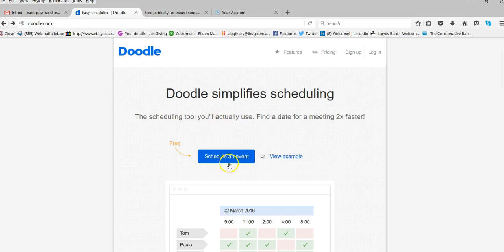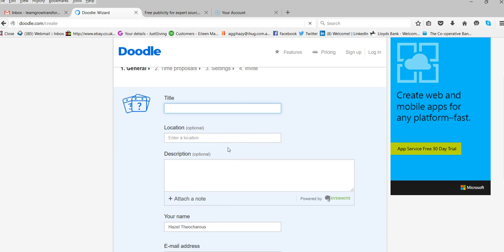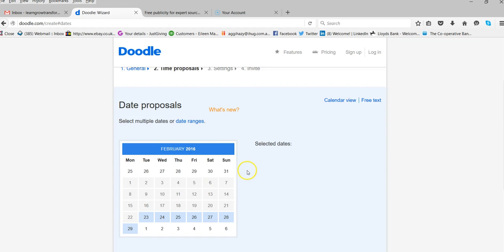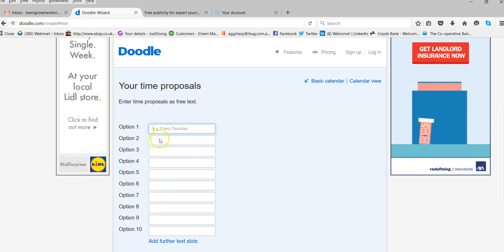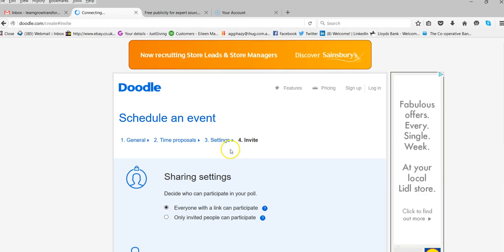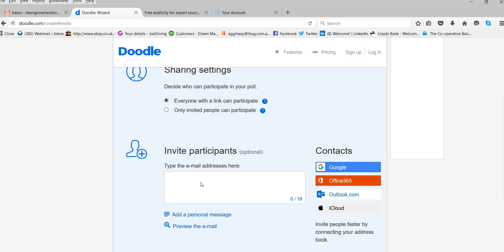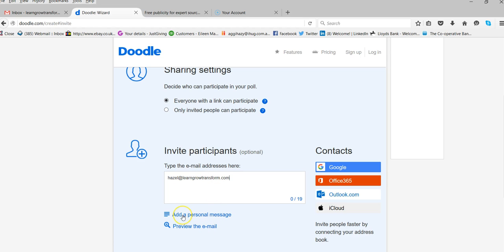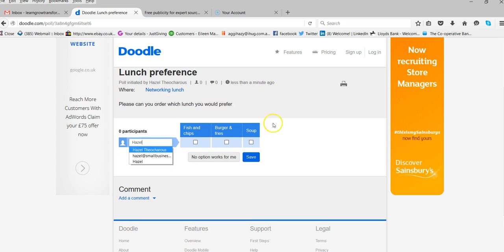Learn how to use Doodle.com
Learn Grow Transform - Small Business Tips.   This tip shows you how to use Doodle.com, a great scheduling tool for use in your business and in also in your personal life.